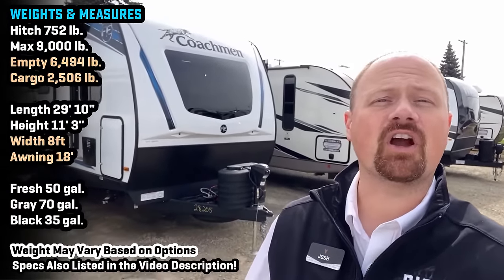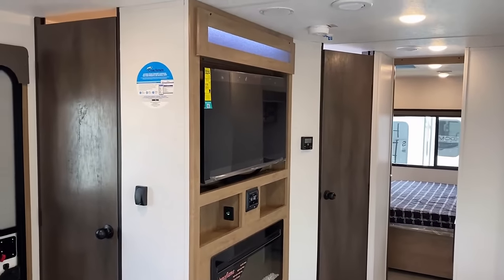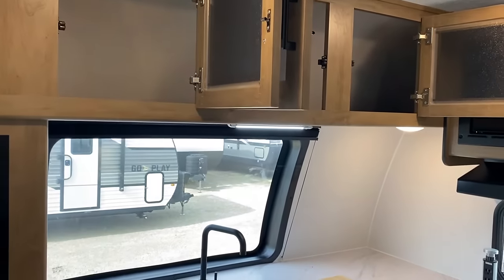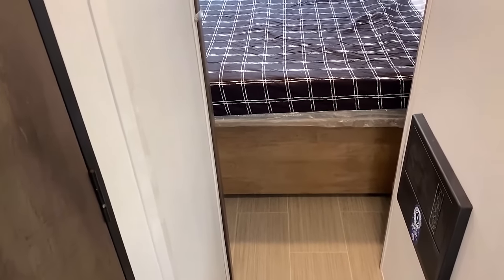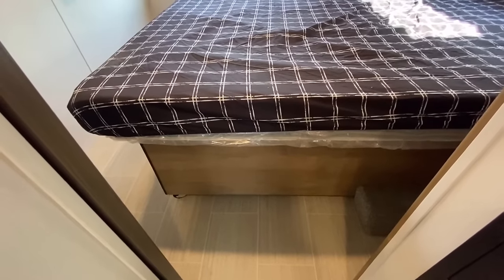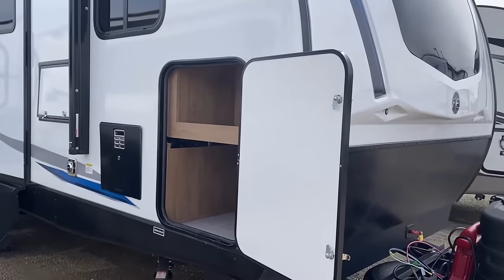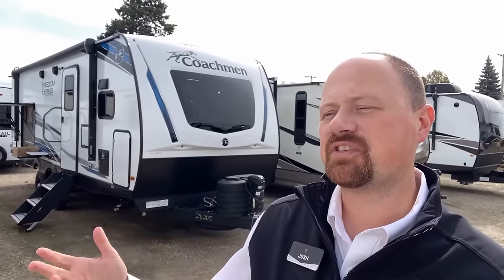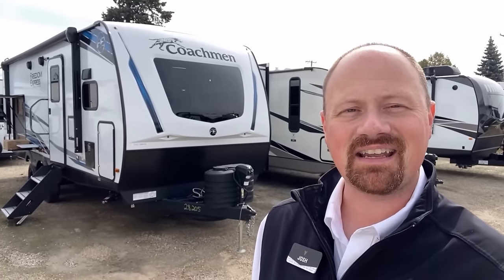Under 30ft with Private Bed Slide!! 2024 Freedom Express 259FKDS Travel Trailer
2024 Freedom Express 259FKDS Travel Trailer by Coachmen RV

Measuring in just under 30ft of total length this couple's camper offers some serious features done a little differently. Coachmen saw fit to include a full front pass-thru storage compartment where most front kitchens lack outside storage almost entirely. This model also has a nice full size camp kitchen that has become HARD to find in the RV industry!

Weights & Measures:
Width 96"
Awning 18'

00:00 RV Overview
02:05 Main Cabin
07:30 Storage
09:50 Bathroom
11:50 Bedroom
14:58 Road Mode
16:27 Question..
17:37 Exterior
25:39 Work Around
26:29 Subscribe Now!